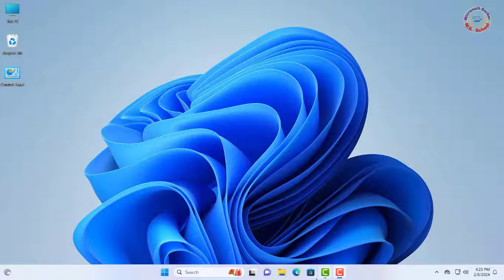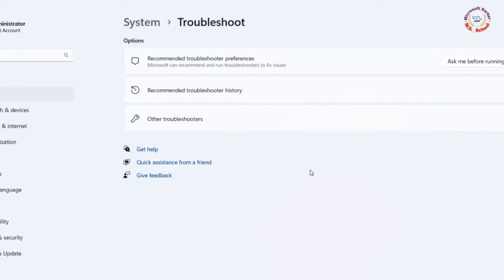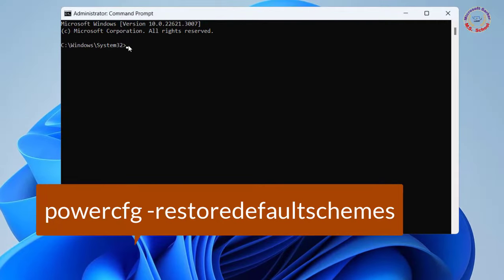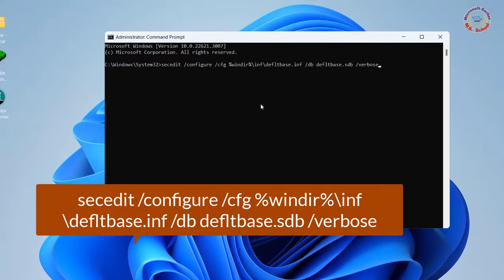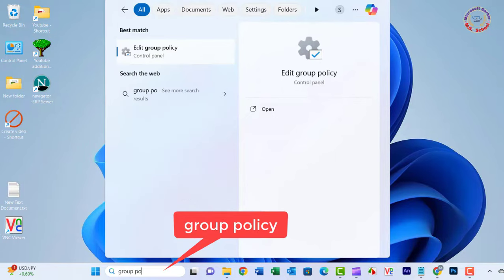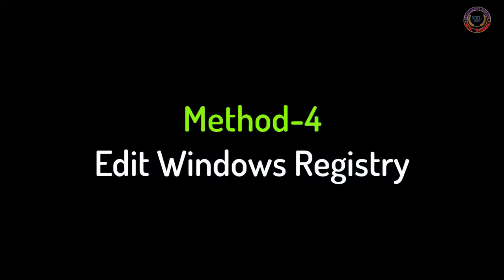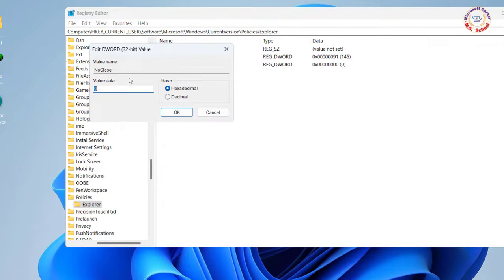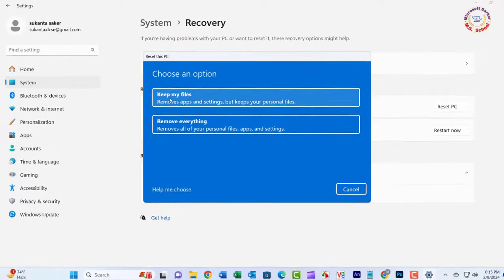How To Fix the "There Are Currently No Power Options Available" Error In Windows 11 (Solved).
We’ll show how to fix Do you get a “There are currently no power options available” message when you click the power icon on your Windows 10 or 11 PC? Chances are you’ve been revoked access to use the power options on your computer.

Timestamps:
00:00 Intro
00:20 Run the Power troubleshooter
00:51 Restore power options using command
02:00 Edit Local Group Policy
02:43 Edit Windows Registry
03:21 Reset Your Windows PC
03:51 Outro

Method-1
Run the Power troubleshooter

1. Press the Windows + I key to open Windows Settings.
2. Go to the System and click on Troubleshooter.
3. Click on the Other troubleshooter option. then scroll down to the Power section, and then click the Run button in the Power section.
4. If any issues are detected, click on Apply this fix and follow the on-screen prompts to fix them
5. When the troubleshooting has completed, restart your computer and see if there are Power options available.

Method-2
Restore power options using command

1: Click the Search icon on Windows 11 taskbar to bring up the search menu. Then, type command prompt in the search box and when the Command Prompt app appears, click
2. In the Command Prompt window, type powercfg -restoredefaultschemes, and then press Enter.
3. Restart your computer and check if there are Power options available. If yes, the problem has been resolved. If not, continue to the next step.
4. Open the Command Prompt as administrator, then type in the command: secedit /configure /cfg %windir%\inf\defltbase.inf /db defltbase.sdb /verbose , and then press Enter.
5. Restart your computer again and the Power options should be available.

Method-3
Edit Local Group Policy

1. Press Win+S, Type Group Policy , and click on Local Group Policy Editor Press Enter.
2. User Configuration,Administrative Templates,Start Menu and Taskbar,
3. Then find the "Remove and prevent access to the Shut Down, Restart, Sleep, and Hibernate commands" item on the right.
4. If this item is enabled, that is the reason why you see "There are currently no Power options available" error. So, you need to double-click on this item to disable it.
5. When the next window opens, select Not Configured or Disabled, and then click Apply.

Method-4
Edit Windows Registry

1. Press Win + R to open the Run dialog, then type in regedit and press Enter. This will open Registry Editor in Windows 11.
2. On the left side of the Registry Editor, navigate to the key HKEY_CURRENT_USER\Software\Microsoft\Windows\CurrentVersion\Policies\Explorer, then check if there is a NoClose entry under this key.
3. you need to double-click on the NoClose entry and set its value data to 0, and then click OK.
4. Restart your Windows 11 for the changes to take effect and the Power options should be available.

Method-5
Reset Your Windows PC

1. Open the Settings app by pressing Windows + I keys at the same time.
2. Select Recovery from the sidebar on the left. In Windows 11, you’ll find the recovery options under System - Recovery
3. Select Keep my files if you’d like to preserve your files, or click Remove everything to delete all your files and begin resetting your PC
4. Follow the on-screen instructions to reset your PC.